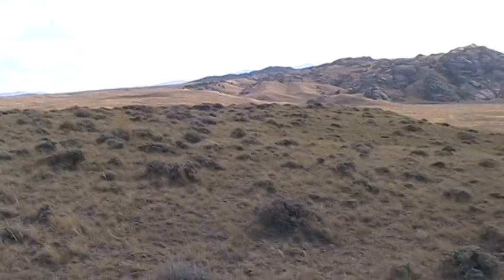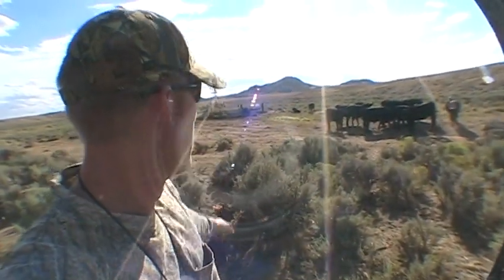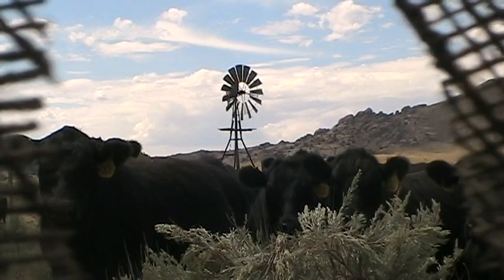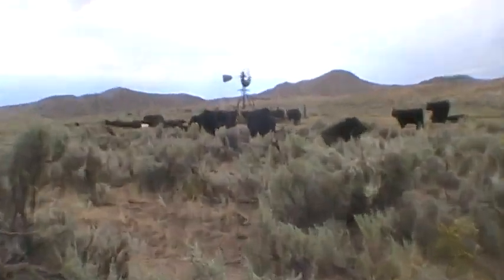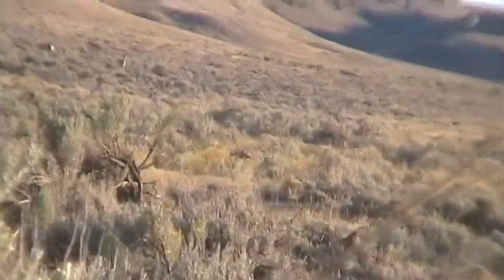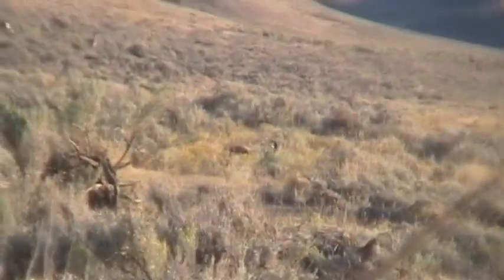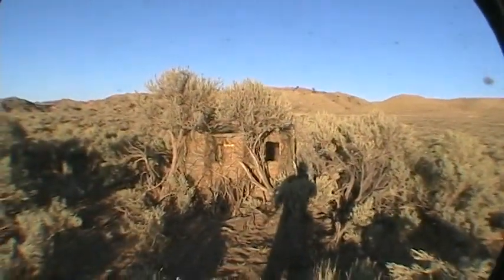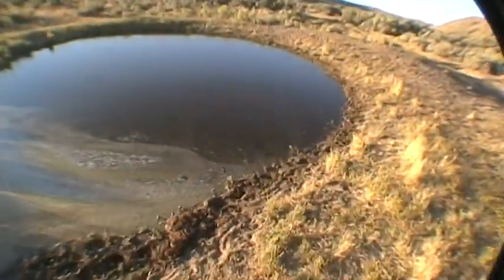ARCHERY ANTELOPE SUCCESS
I had been out for a few days stalking pronghorn with my bow when I stumbled upon a great water hole. Decided to try my hand at hunting from a blind. This is still difficult hunting which requires some discipline as I spent 11-14 hour days sitting in the confines of a blind. I learned a lot observing from the blind. The antelope approached very cautious and were always on edge compared to mule deer. The antelope were also leery of the cattle and wouldn't approach for a drink if they were around. They were also suspicious of the windmill blades spinning around above, and would flinch and bolt whenever the windmill creaked or moaned.